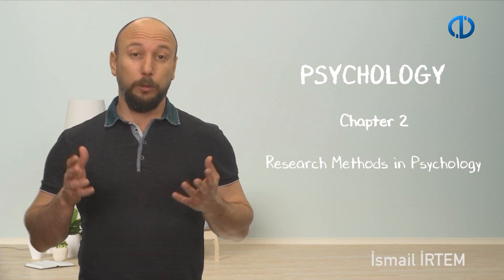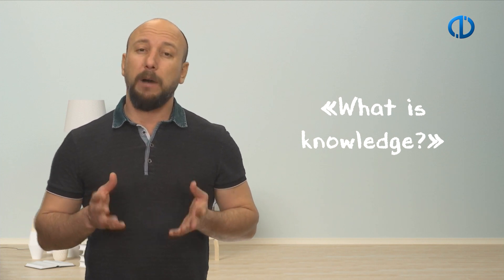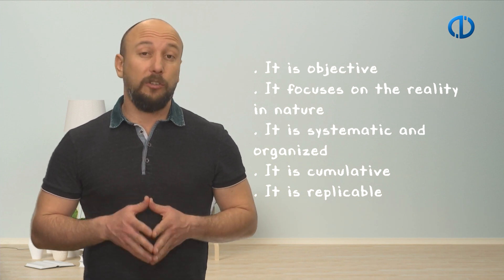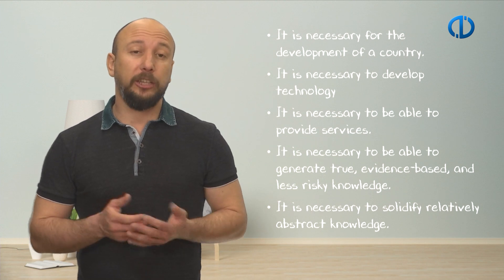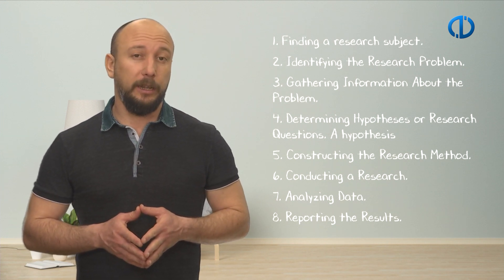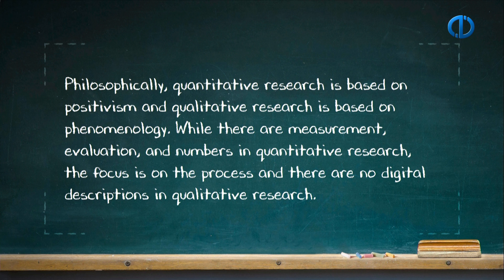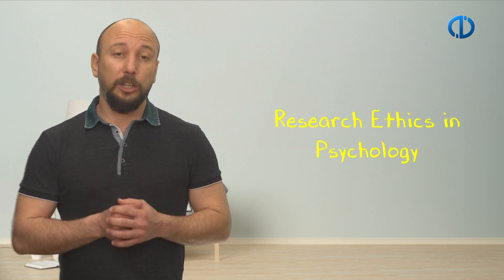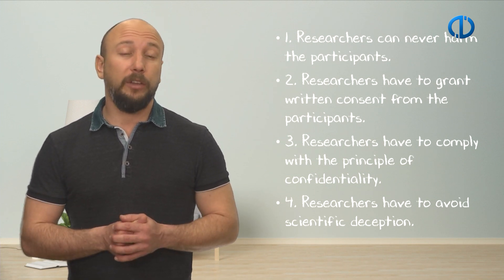PSYCHOLOGY - Chapter 2 Summary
Define basic social sciences terminology
Discuss the significance of psychological research

Describe the major research paradigms in psychology
Organize stages of psychological research process
Explain research ethics in psychology